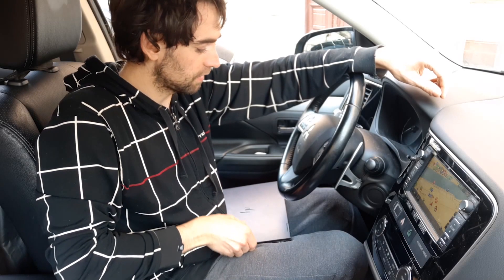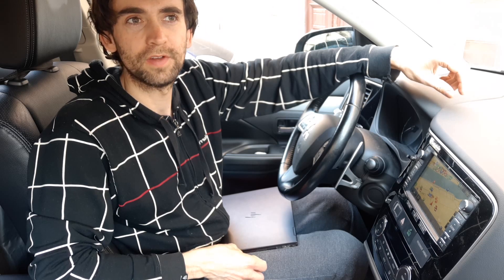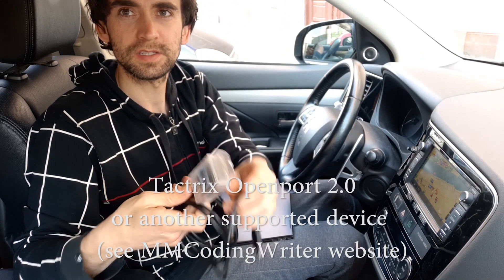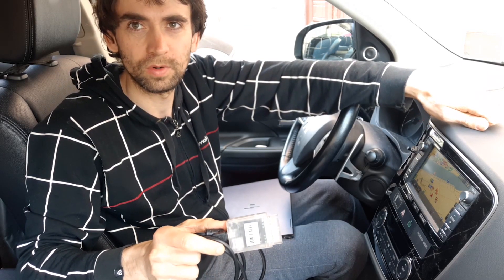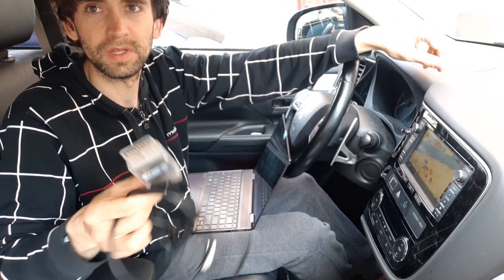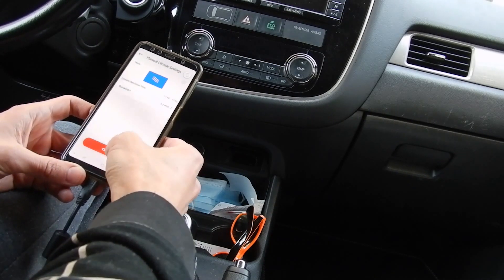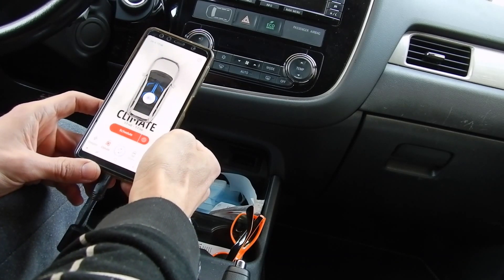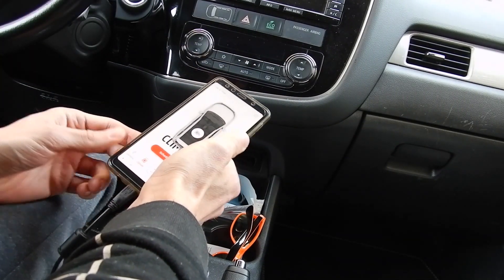Mitsubishi Outlander PHEV Remote Control Wifi Module Installation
How to install the remote control (wi-fi) module to your Outlander PHEV, if yours is not equipped with one?

FOLLOW ALL INSTRUCTIONS OF HW/SW SUPPLIERS AND STUDY ALL RELATED FUNCTIONS, PRECAUTIONS AND PROCEDURES CAREFULLY BEFORE YOU START THE PROJECT!
YOU ARE DOING EVERYTHING ON YOUR OWN RESPONSIBILITY.

Useful links & info:
Music track used: Beyond - Patrick Patrikios
Used part number:  8637B364 (Model: K9499-002)
Used OBD module